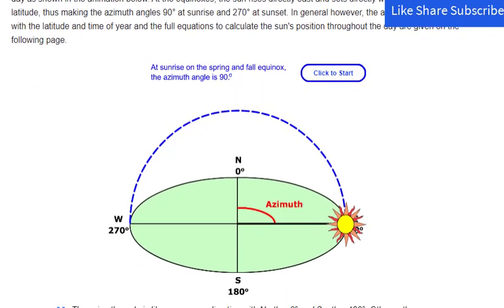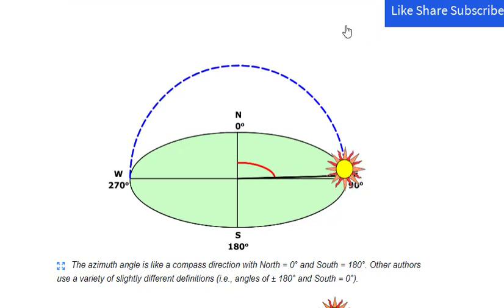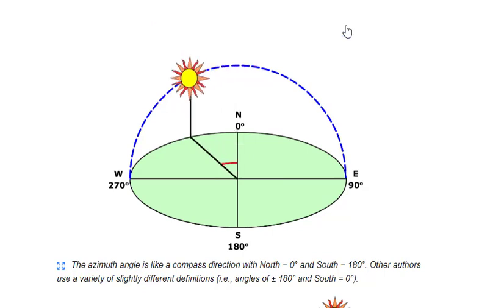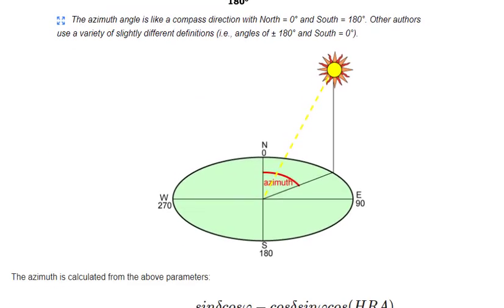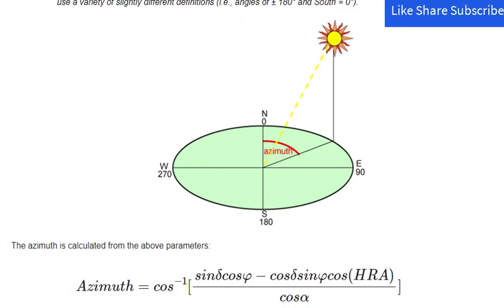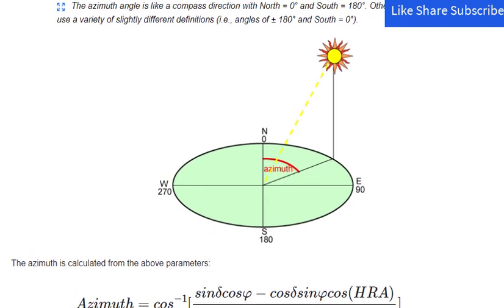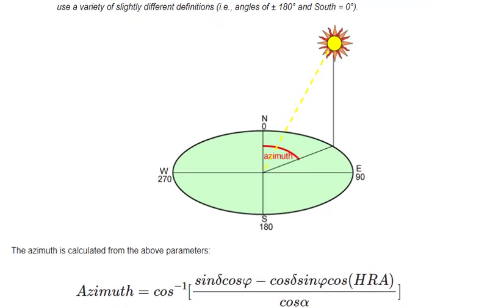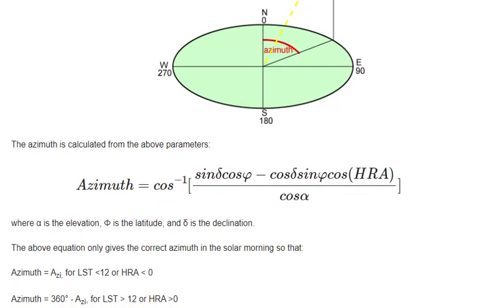L-18 Azimuth Angle | Terrestrial Solar Radiation | Photovoltaics | Solar Cell